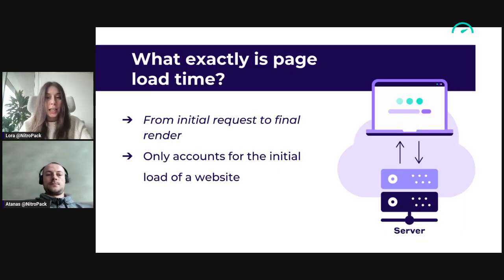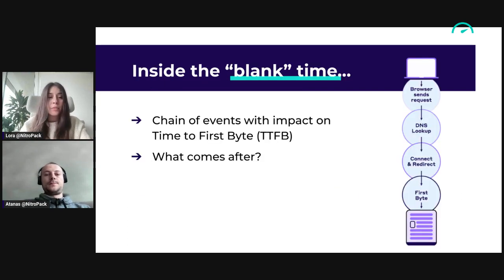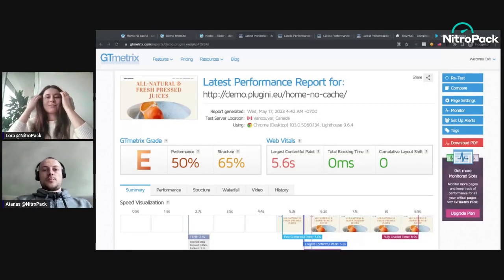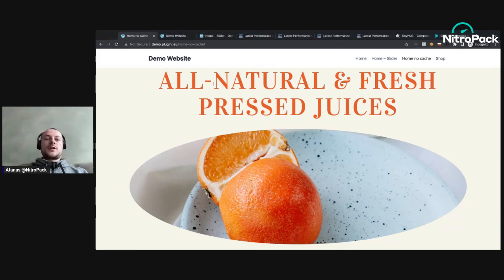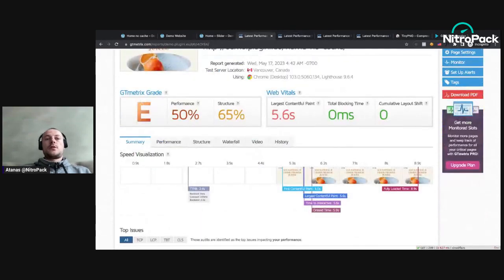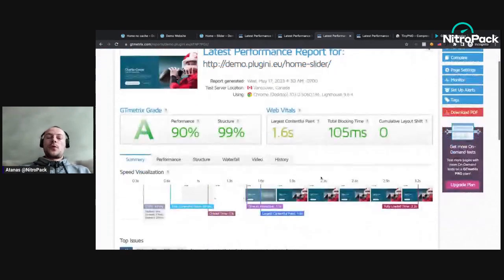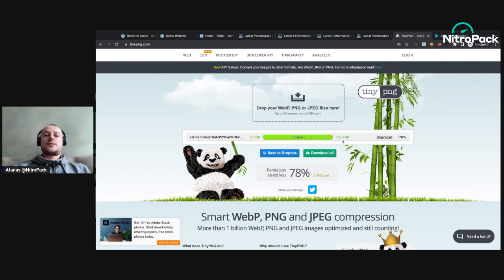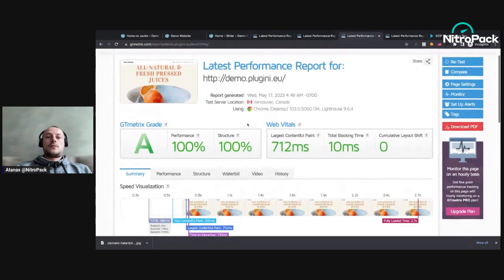How to Reduce Page Load Time: Practical Tips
What exactly happens in the few seconds a visitor waits for your website to load?

There’s a lot going on behind the blank screen, and the best part is you can make sure your website visitors never have to wait in awkward silence again.

Watch Atanas Kamarski and Lora Raykova in an exclusive 30-min workshop to learn:

- What happens during the page load time exactly
- The most common causes for slower page load time
- What critical moments you should address
- Which optimizations are most effective for faster page load times (with and without a plugin)